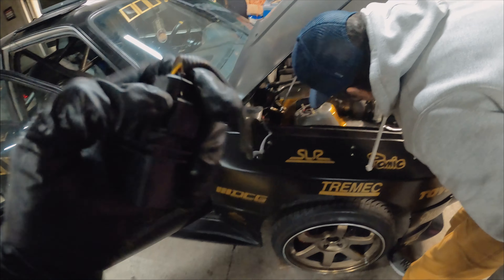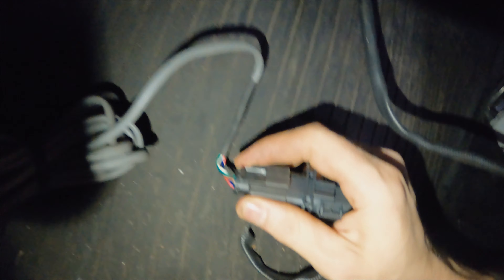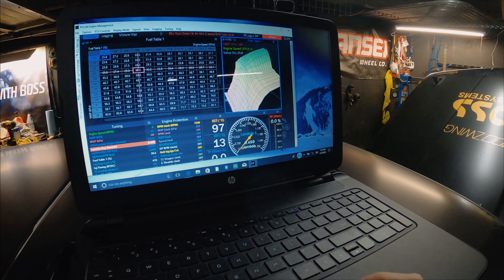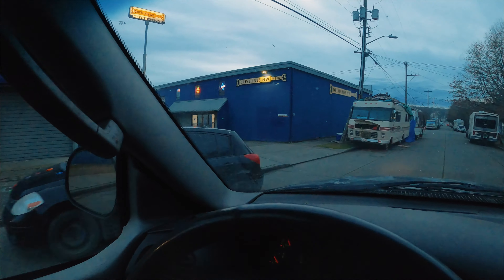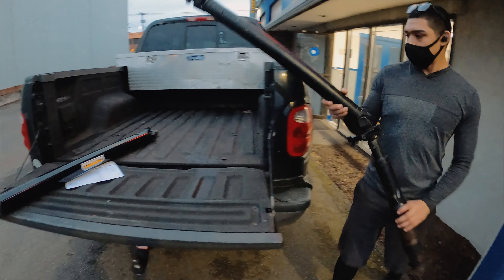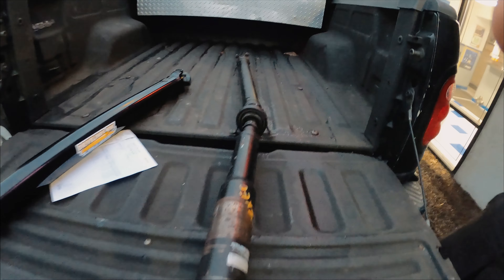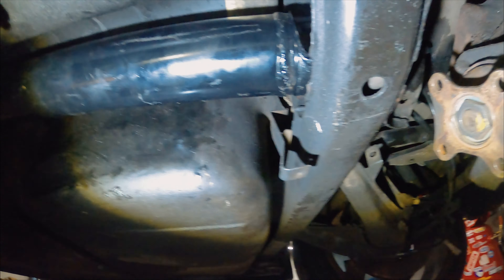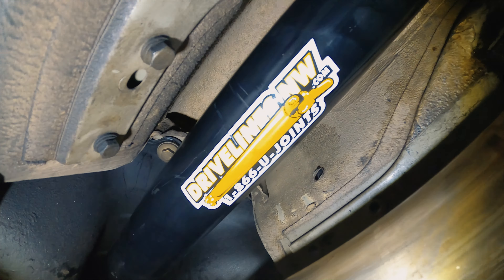Putting the Wrench down for a bit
Picking up the final piece to the puzzle for the E30 - my custom T56 F Body Magnum to 3.73 E30 diff 3" Drive Shaft!

Catching up with my friend Dean & Sarah - installing the driveshaft until getting to my friend's apartment later that night & learning more how to DJ! :D

Live near Seattle & want to get a discount on Labor?

-Zach

All videos filmed with the
Panasonic Lumix GH5 Bundle
or Go Pro Hero 8